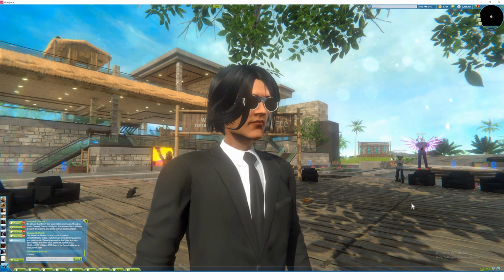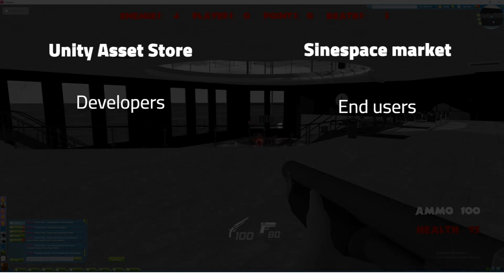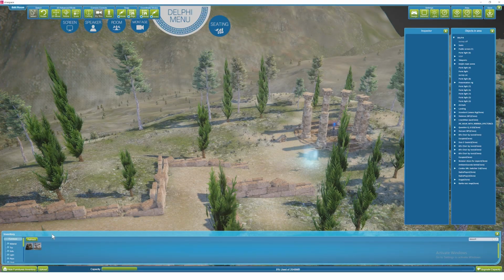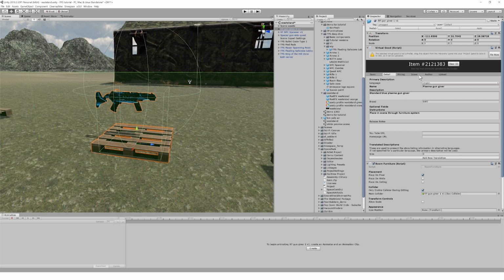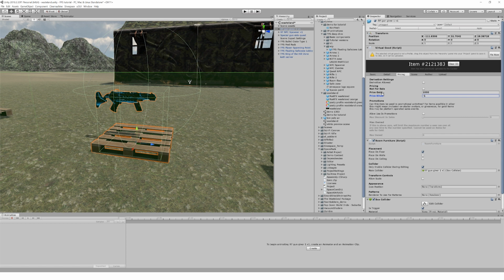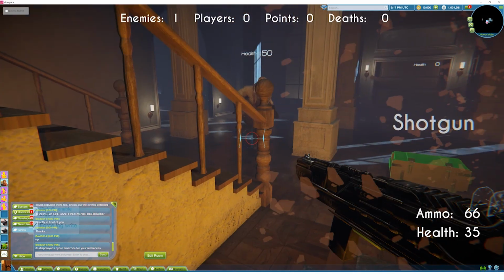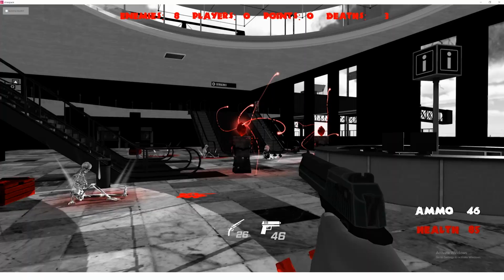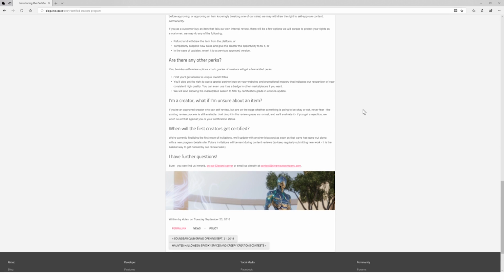12 In-game Marketplace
The in-game marketplace in Sinespace allows developers and artists to sell items and content to players. It is operated as a standard end-user facing app store, supporting a wide range of product categories including character and clothing items, maps and region templates, games, vehicles, etc. This video outlines the structure of the store, the IP management policies and how developers can upload content to the store and cash out their sales. (More on the wiki here.)

Sinespace is a Massively Multi Creator world.

Need help/feedback on your creations join our creator community on discord